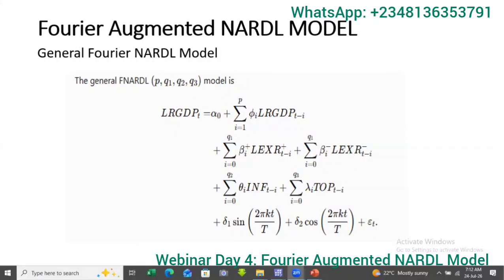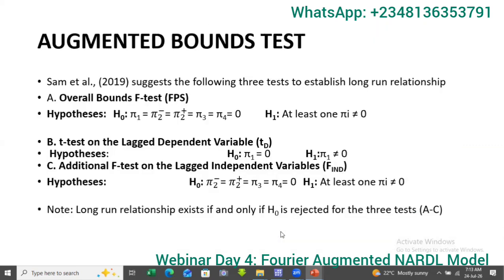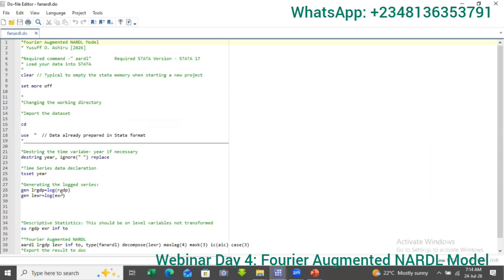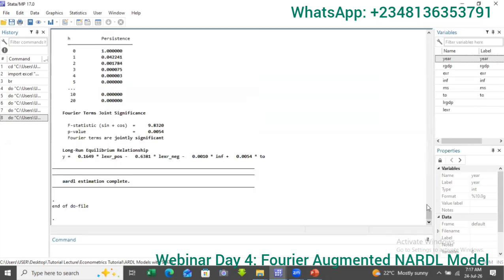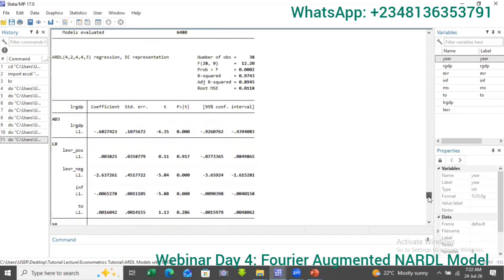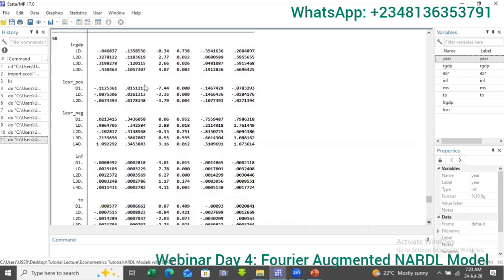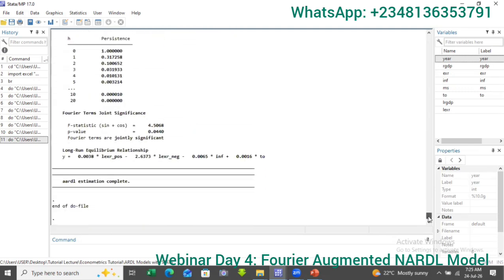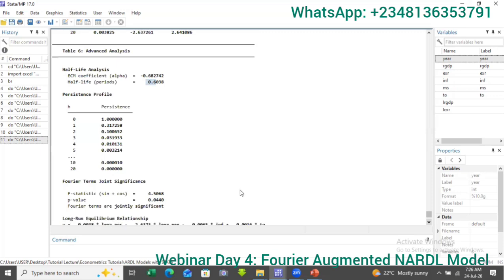Lecture 4: Fourier Augmented NARDL Model in STATA